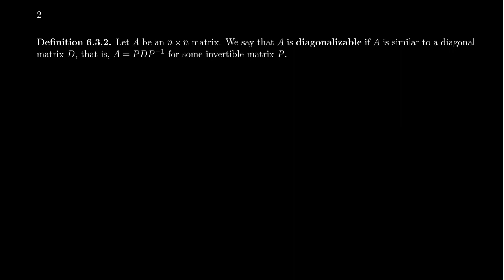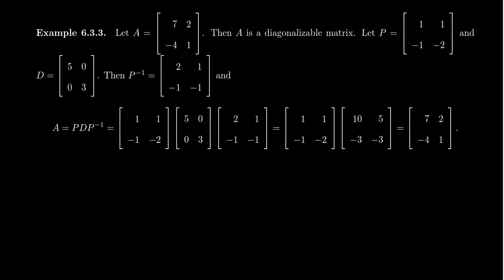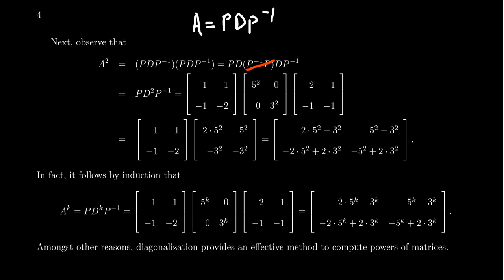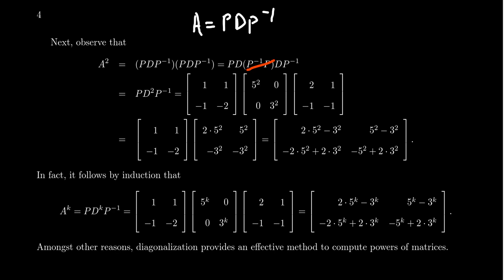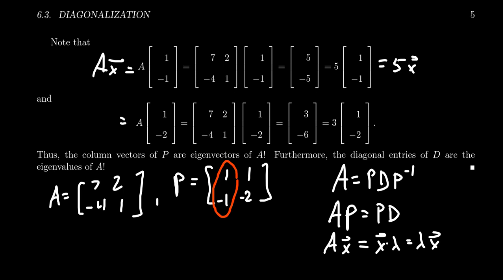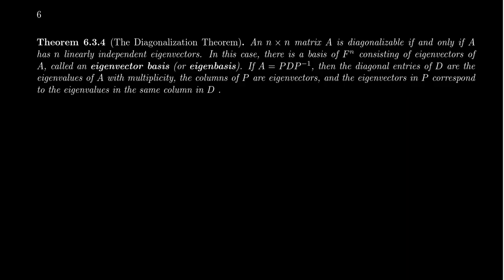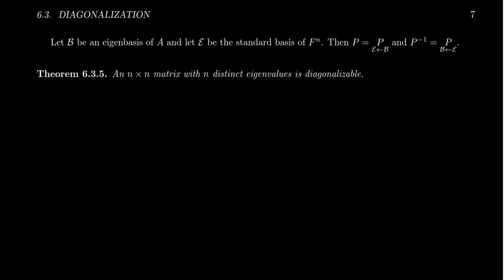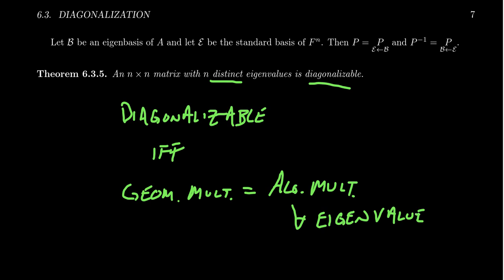Diagonalizable Matrices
In this video, we define diagonalizable matrices and provide an example. We state the theorem of existence of diagonalizations of matrices.

This lecture covers section 6.3 - Diagonalization from the book.